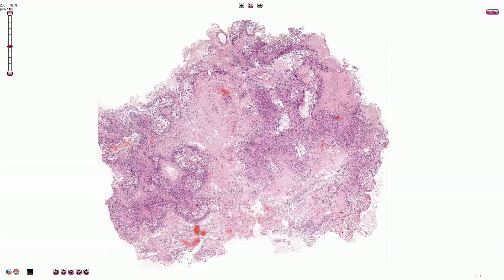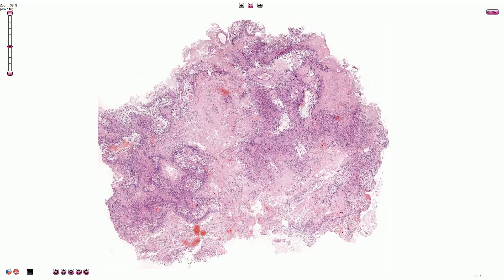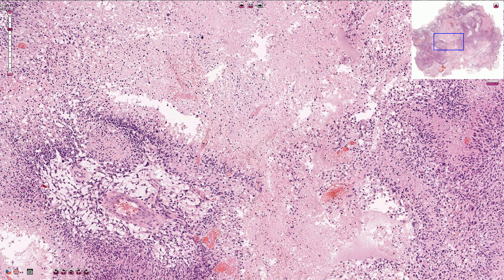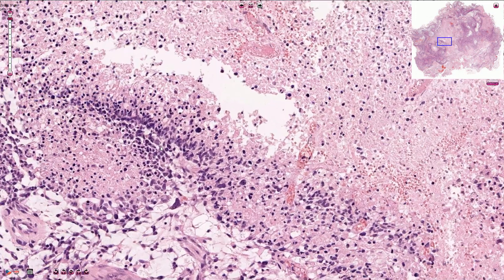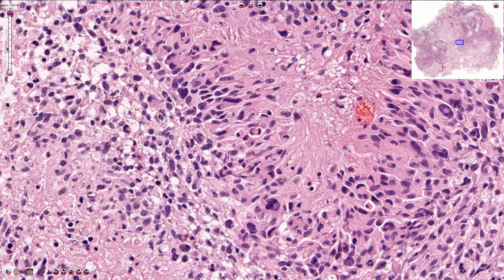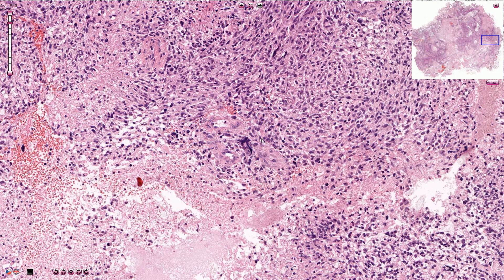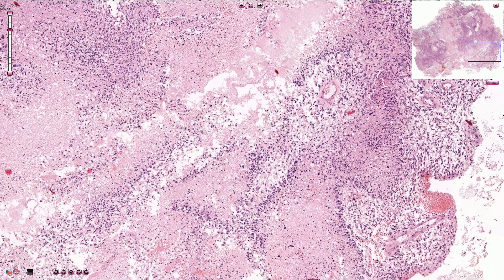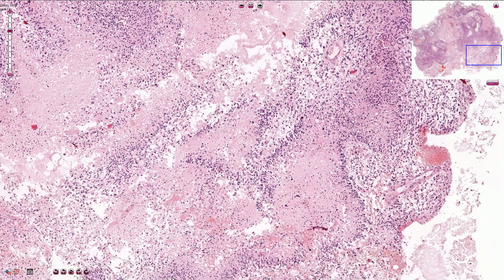Glioblastoma - Histopathology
Glioblastoma, Glioblastoma multiforme - Histology, Pathology
IDH - wildtype - common, IDH mutant - less common